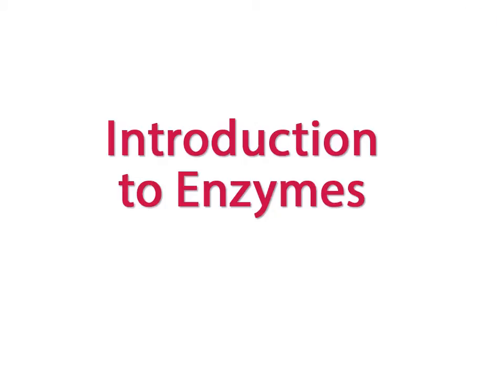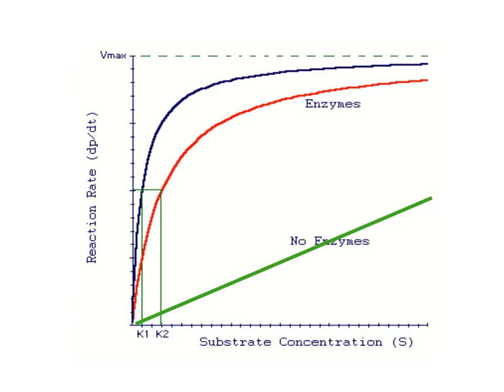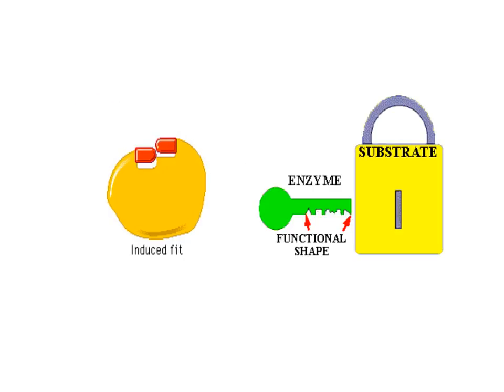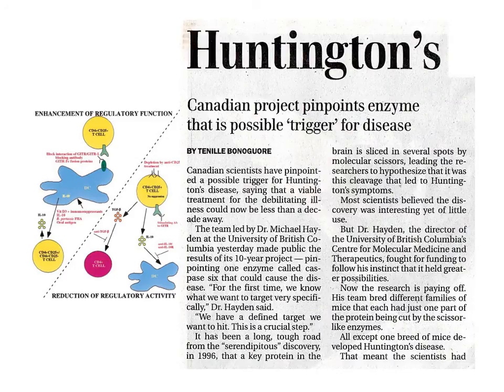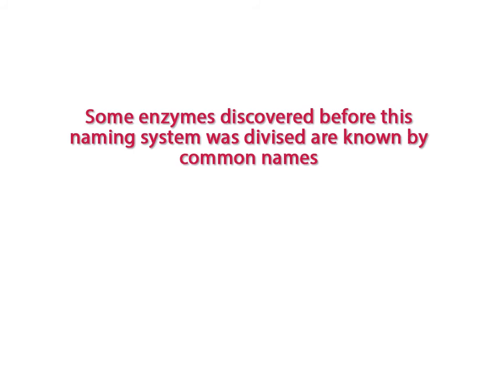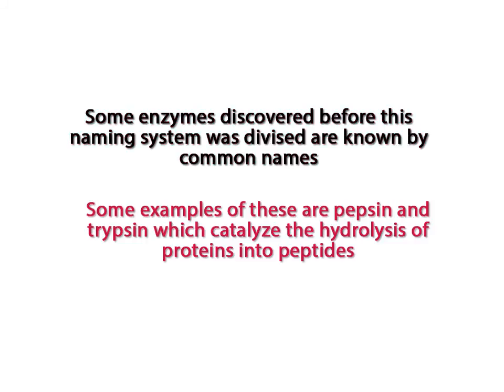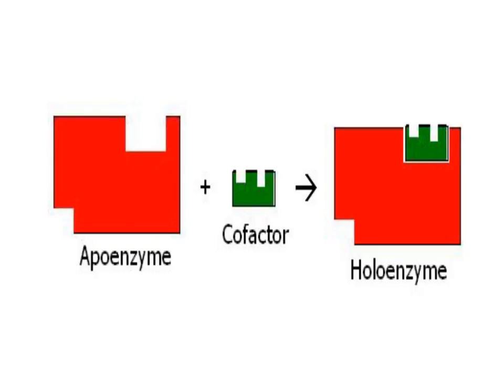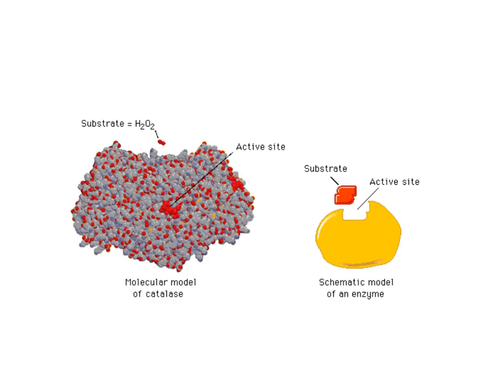WCLN - Enzyme Structure - Biology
Gives an introduction to the function and structure of enzymes